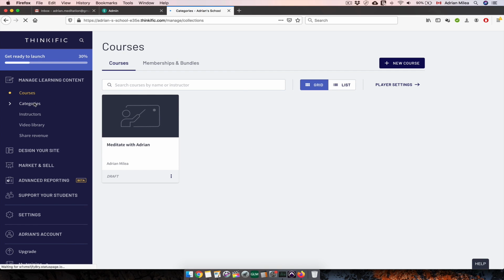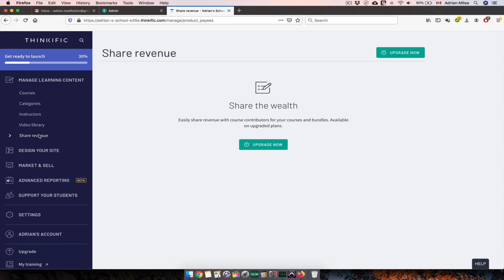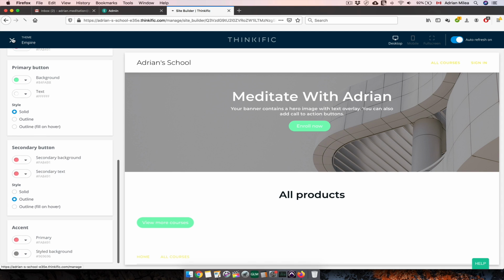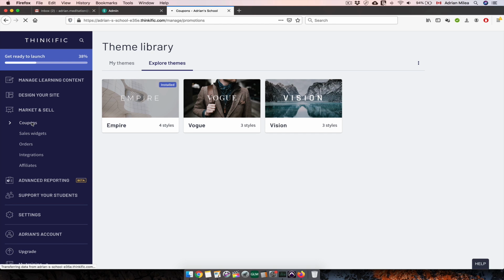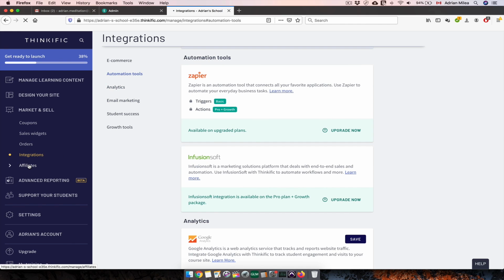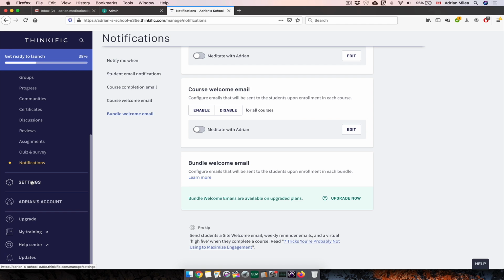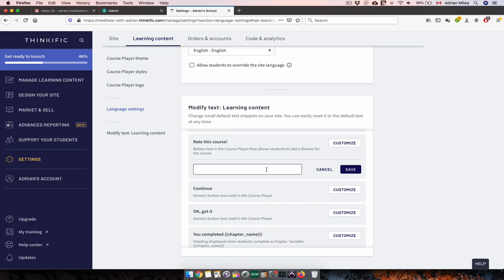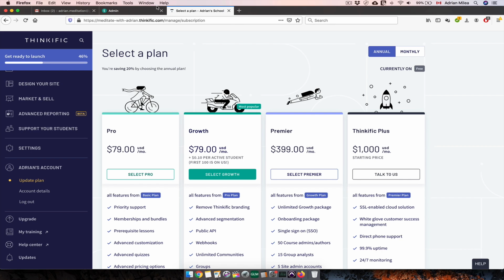What's Inside a Thinkific Administrator Account | ProMarketingAcademy.com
In this video, I'm going to show a quick overview of a Thinkific Account. Enjoy!